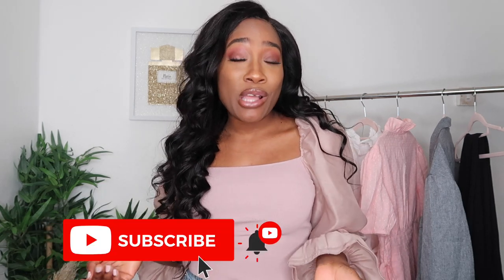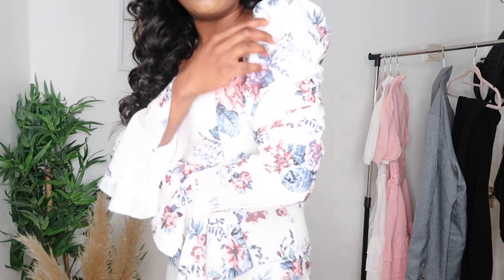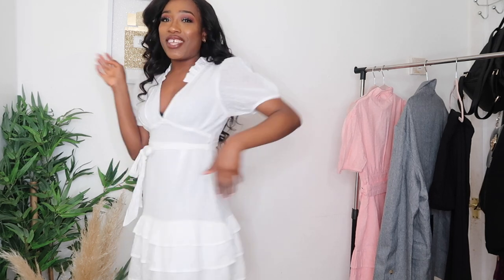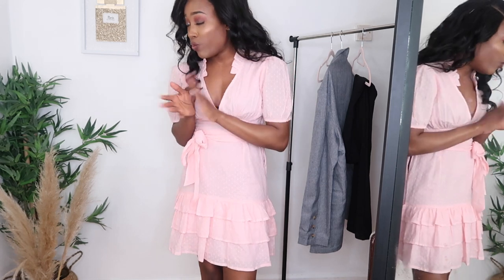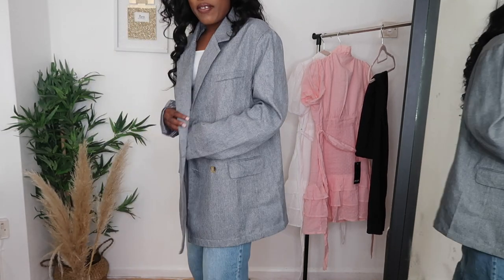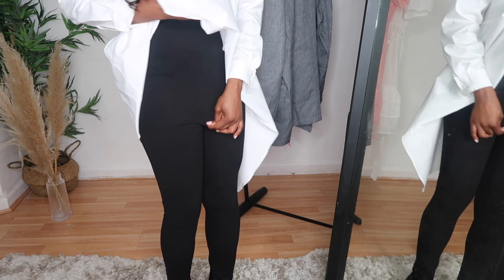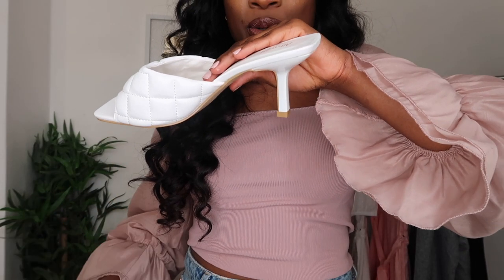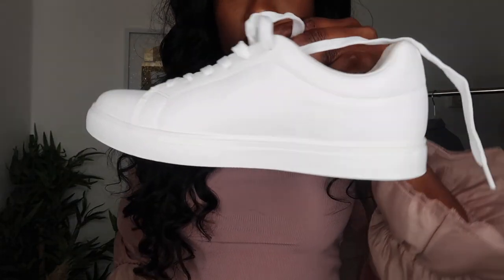NASTY GAL TRY ON HAUL 2020 (50% DISCOUNT )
Hey you guys, These are some of the  newest additions to my summer wardrobe from Nasty Gal. I even managed to find some amazing designer dupes, I hope you enjoy this nasty gal try-on haul video.

Items mentioned in the video:
1. Floral Dress -
2. White Dress
3. Pink Dress
4. Blue Blazer -Sold Out
5. High waisted black side split trousers
6. white Quilted heels
7. white trainers